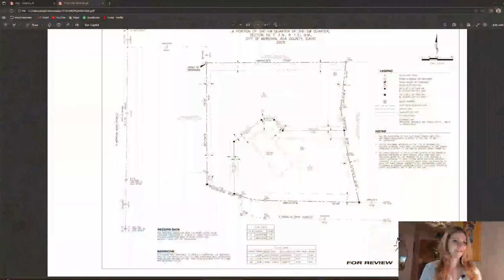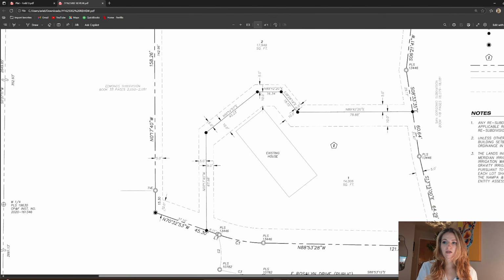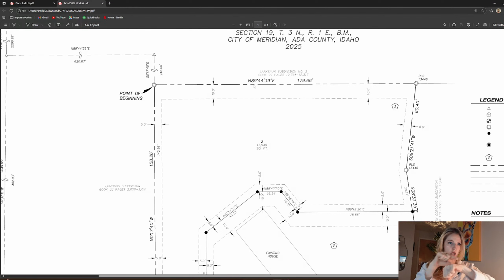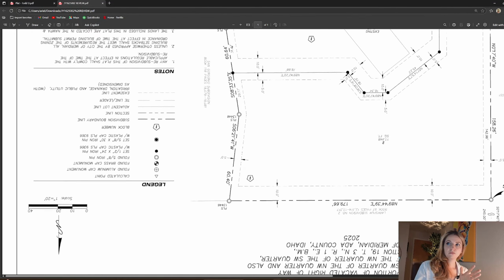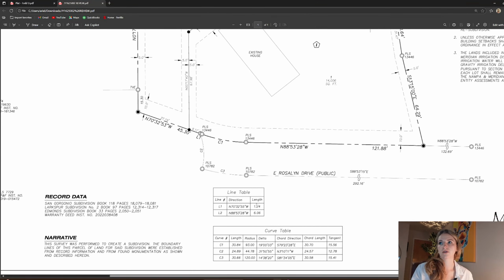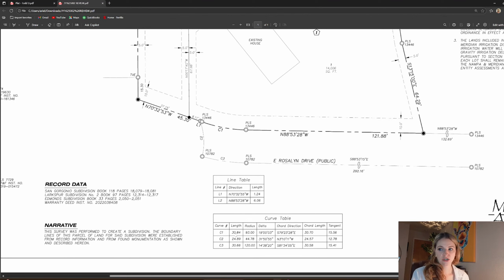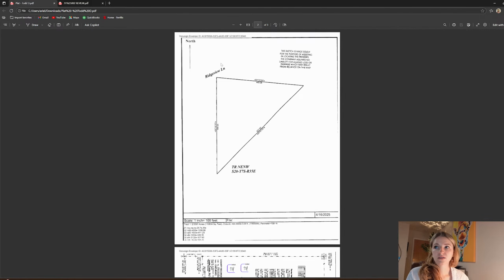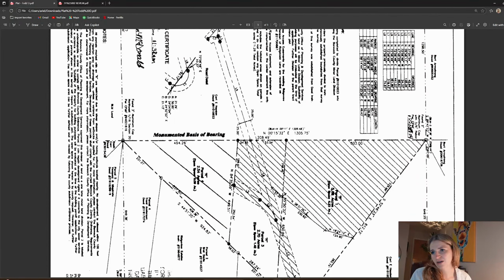Reading a Plot plan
In this video, I break down how to read and understand a plot plan (also known as a site plan). Whether you’re a homeowner, contractor, or new to drafting and design, this step-by-step guide will help you make sense of property lines, setbacks, easements, and building placement on your lot.

👉 You’ll learn:

What a plot plan is and why it’s important

Key symbols and notations to watch for

How to identify property lines and setbacks

Tips for avoiding common mistakes when reviewing site plans

By the end, you’ll feel confident navigating a plot plan and using it as a foundation for your building or remodeling project.